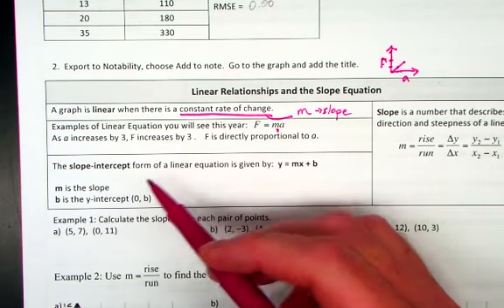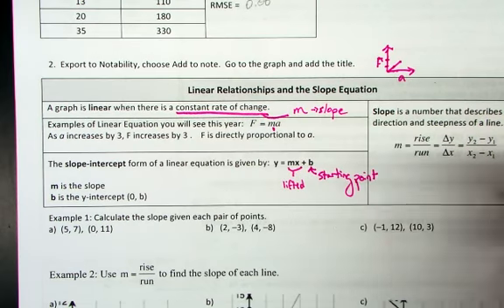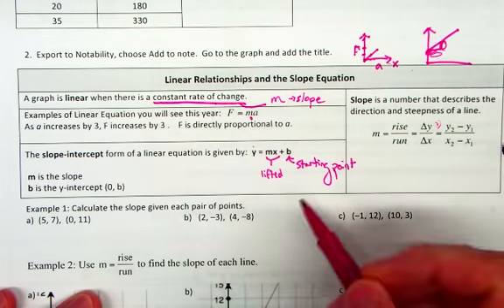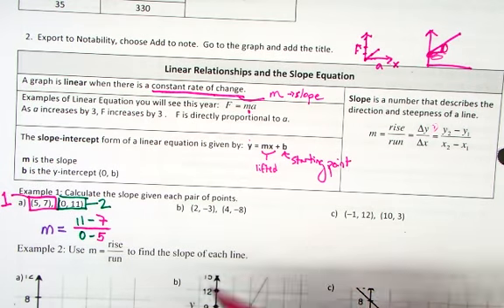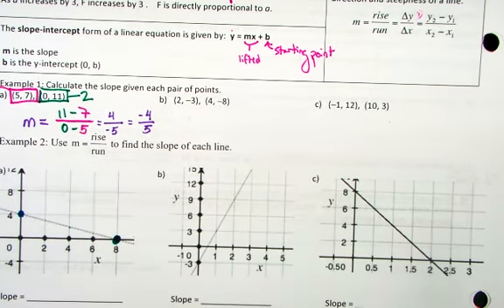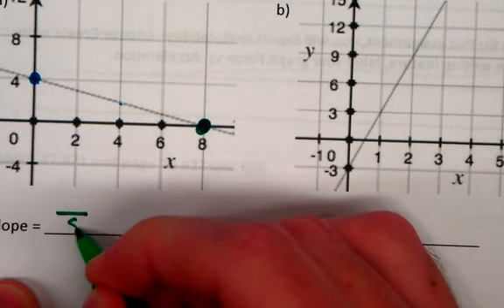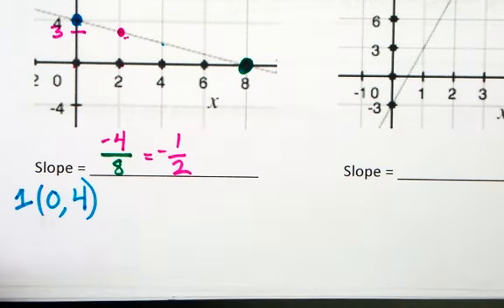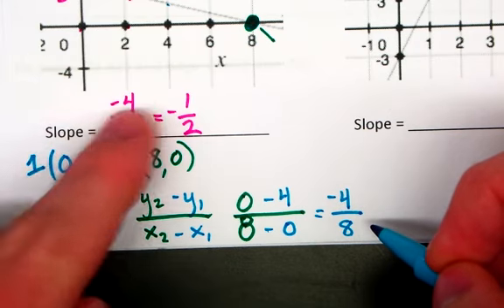page 14 (Intro to slope)